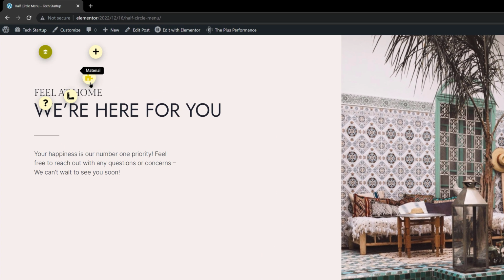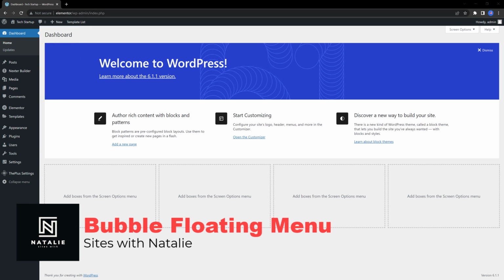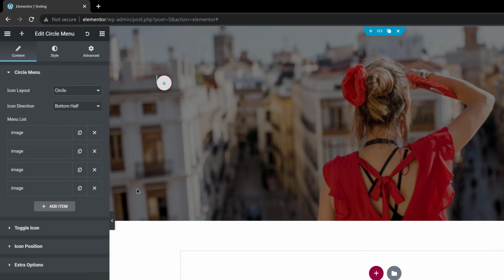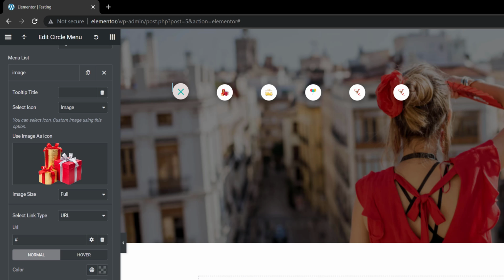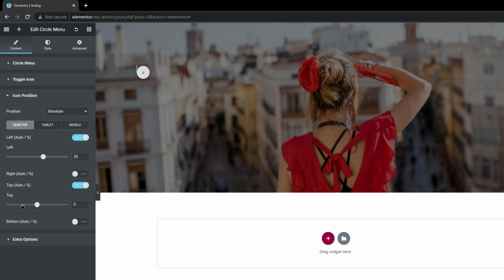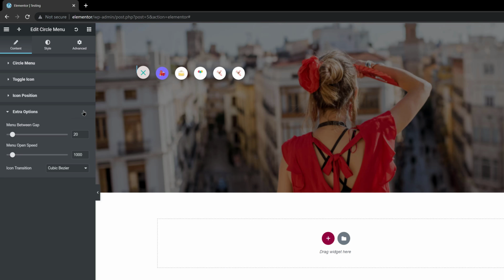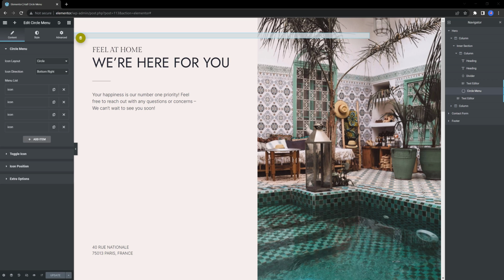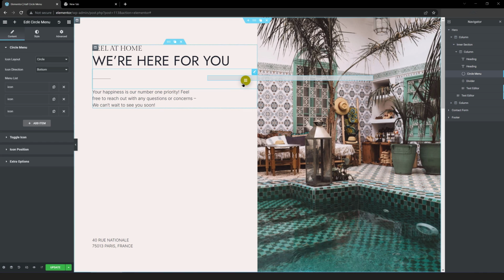Elementor Circle Awesome Menu You Need to Try Out Now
📩 Want More WordPress Tips? Join my free newsletter!

Are you looking for a new and innovative way to display your website's menu? Look no further than the Elementor Circle Awesome Menu! In this tutorial, we'll show you how to use this amazing feature to create a menu that is both stylish and functional.

We'll start by introducing the Elementor Circle Awesome Menu and its features, including its modern design, responsive layout, and easy customization options.

Next, we'll dive into the process of creating an Elementor Circle Awesome Menu. You'll learn how to add menu items, customize colors and fonts, and adjust the size and position of the menu.

We'll also show you some advanced techniques for using the Circle Awesome Menu, such as adding animations and hover effects to make your menu even more engaging.

Finally, we'll cover some best practices for using the Elementor Circle Awesome Menu, such as keeping your menu simple and easy to navigate, and making sure it's accessible on all devices.

By the end of this tutorial, you'll have a solid understanding of how to use the Elementor Circle Awesome Menu to create a menu that is both visually stunning and highly functional. So, if you're ready to take your website's menu to the next level, let's get started!